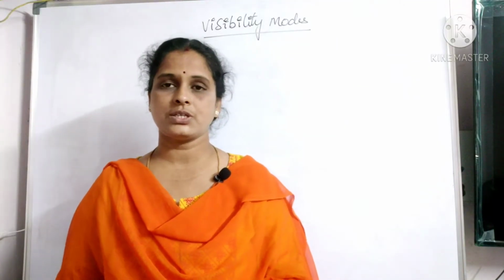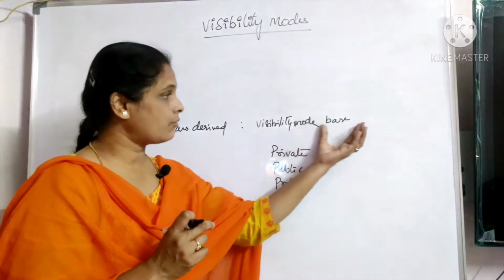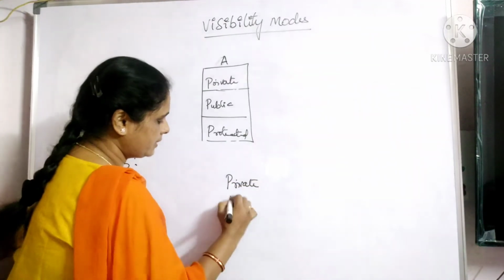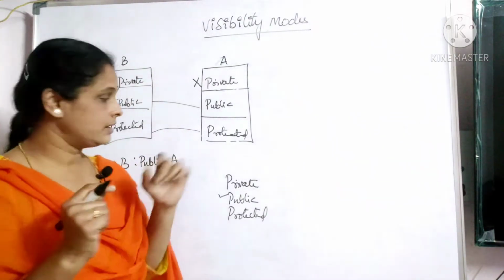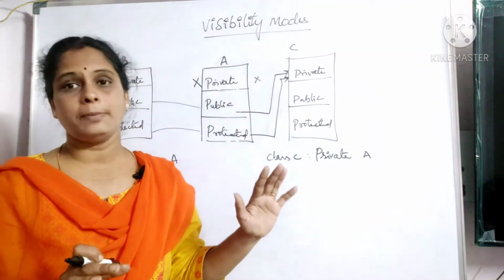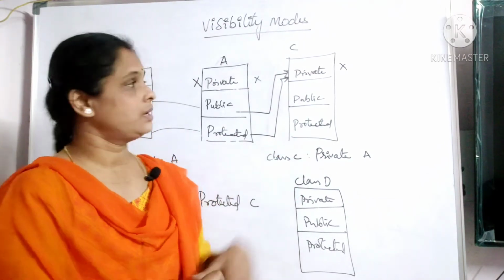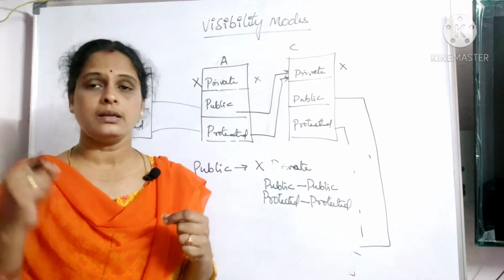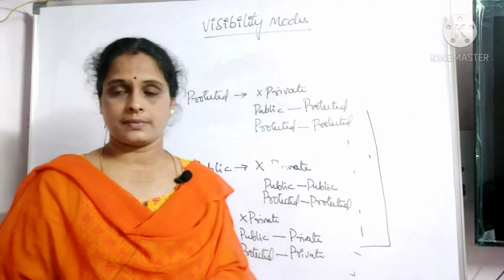Visibility modes in C++